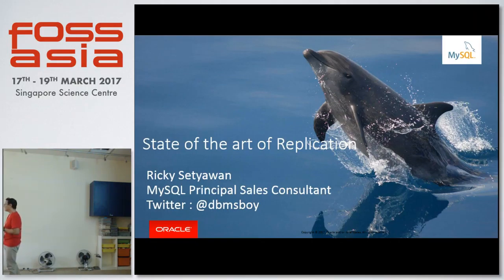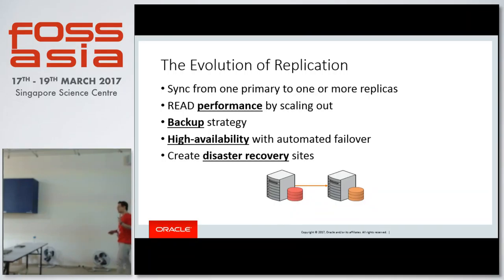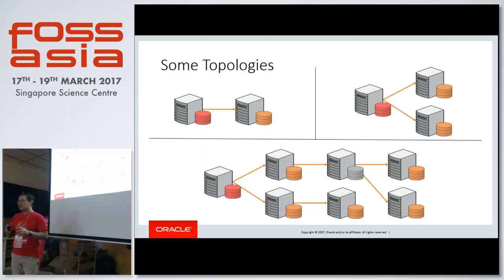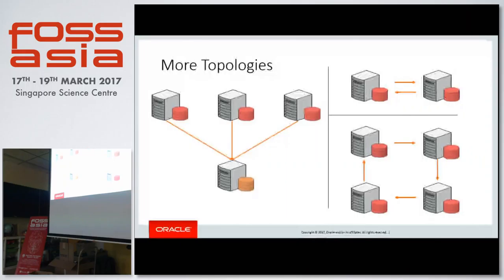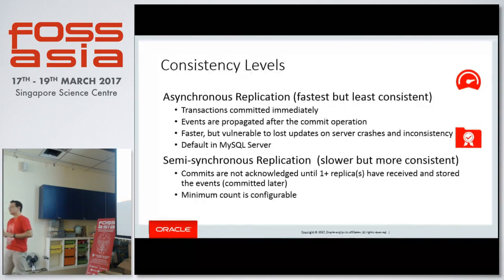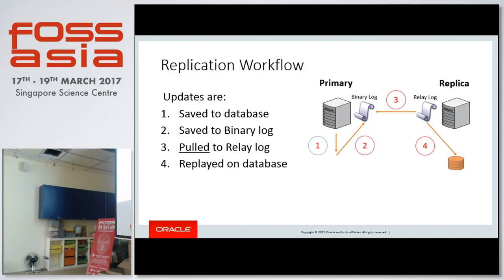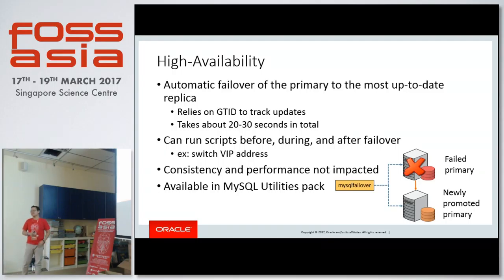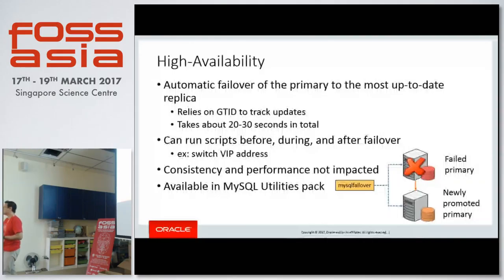The State of the Art of MySQL Replication - FOSSASIA 2017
Speaker(s): Ricky Setyawan (Singapore)

Abstract:
The most recent MySQL release comes with a very exciting set of replication features. They reduce operations overhead, enhance user experience, improve scalability, and enable running MySQL smoothly in environments such as clusters or the cloud. In fact, the feature set and the enticing roadmap show that MySQL replication is a natural fit for cloud environments. Requirements such as flexibility, elasticity, automation, and seamless scalability are no strangers for MySQL replication. And these are continuously addressed on every release. In this session extend your knowledge on MySQL replication technologies, get to know the roadmap, and learn how to grow your business by making use of a proven, scalable, and dependable database service.

(Type: Talk | Track: Database - MySQL Day | Room: Curie & Hershel (Floor 2))